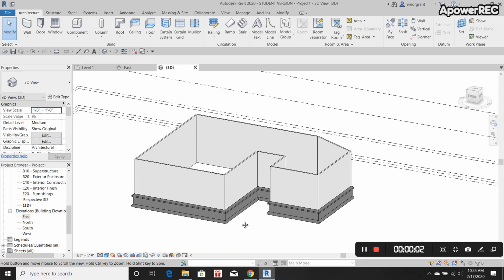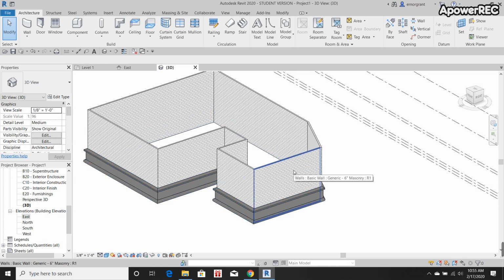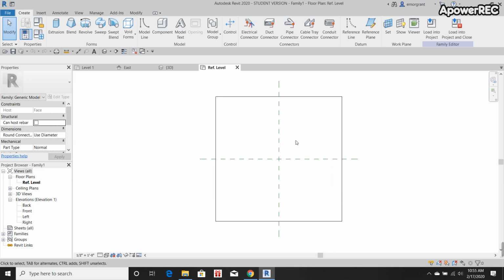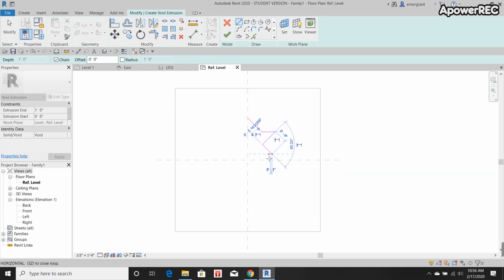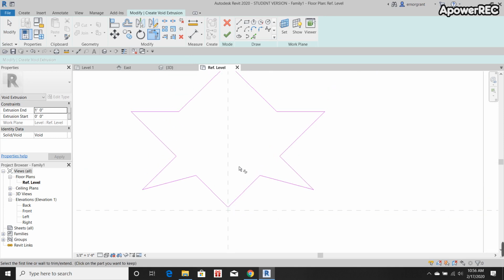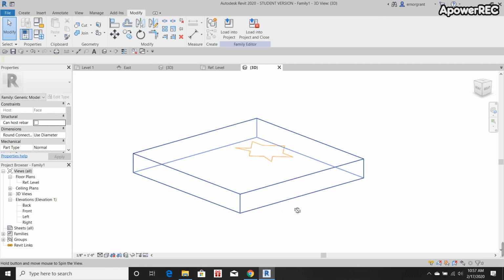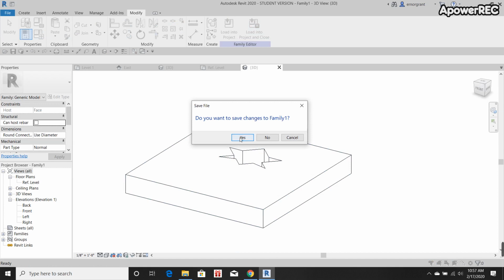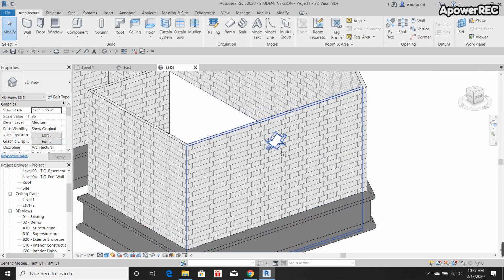Video #9 Void extrusions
Simple video of how to make void extrusions.